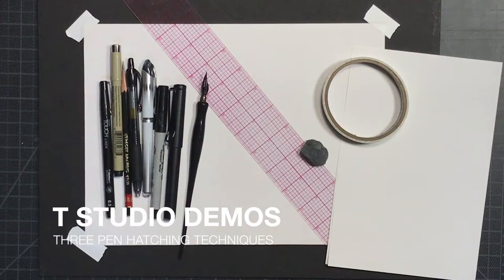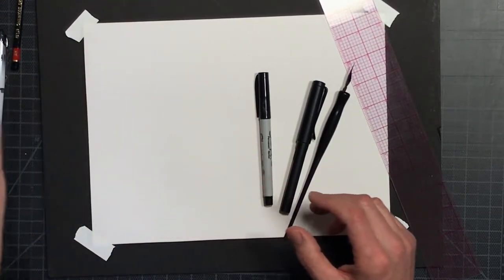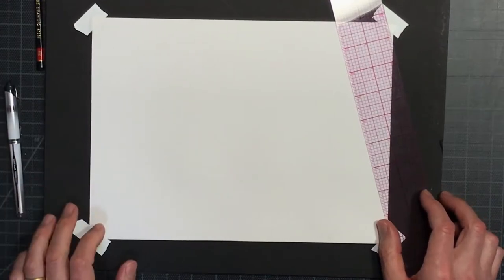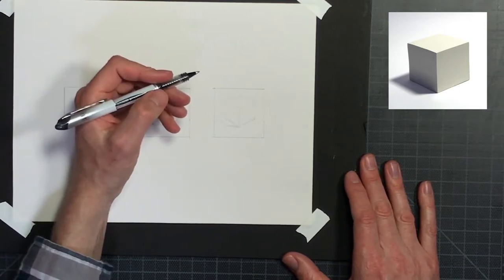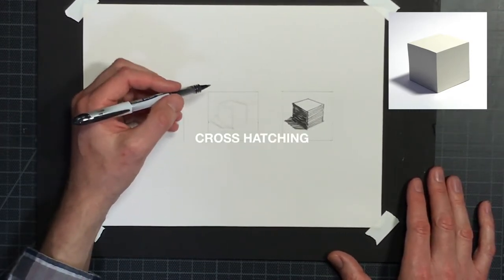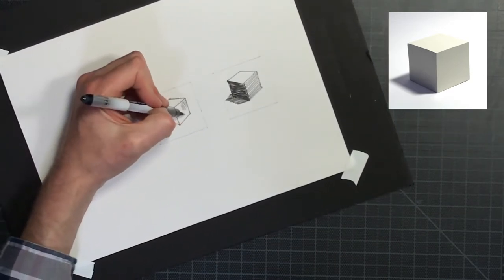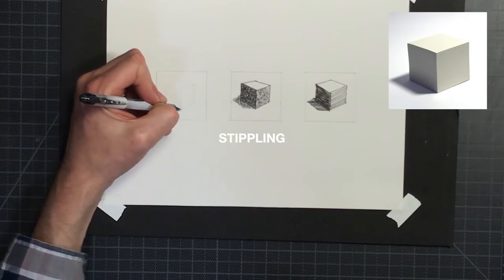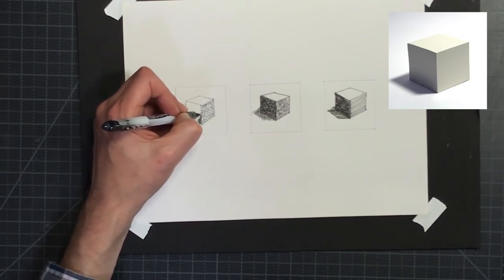Three Basic Pen and Ink Hatching Techniques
This video demonstrates three simple pen and ink hatching techniques using a simple reference image.